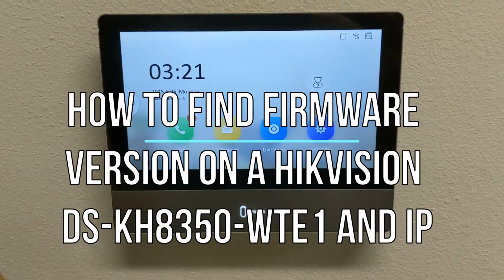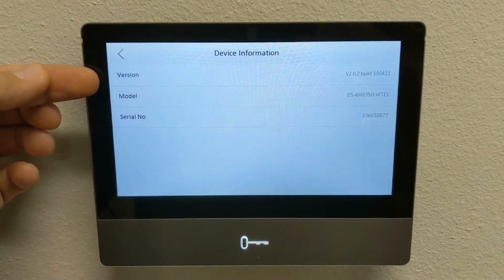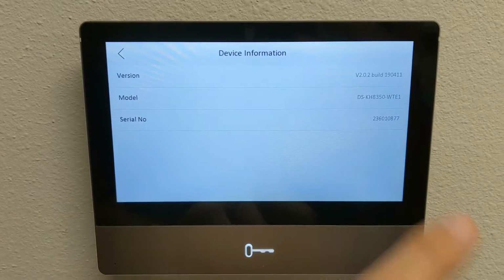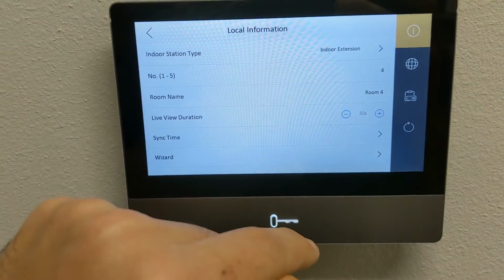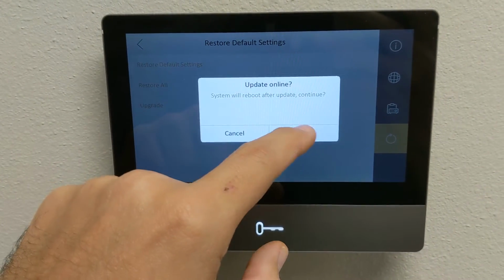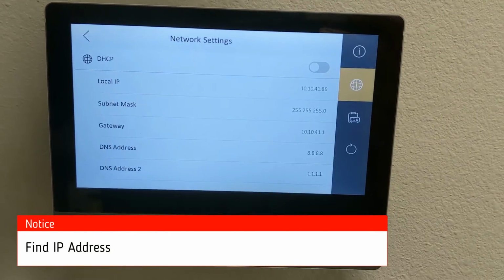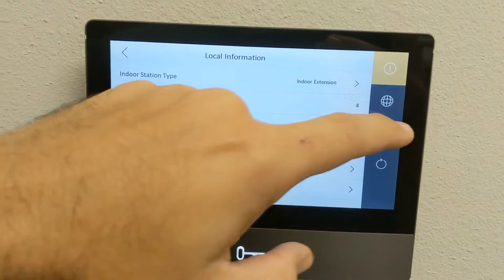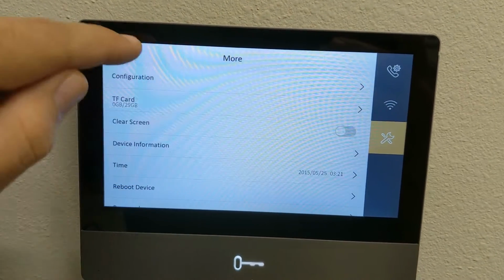How to find Firmware version and IP on a Hikvision DS KH8350 WTE1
This video i show you how to find your firmware version, IP address and how to update your firmware.

DS KD8003 IME1
DS KH8350 WTE1
Monitor Stand
Hikvision Video Intercom KIT